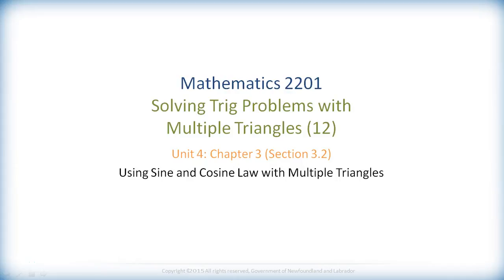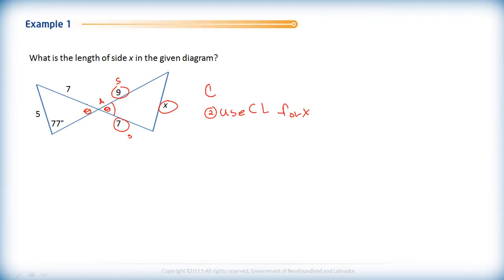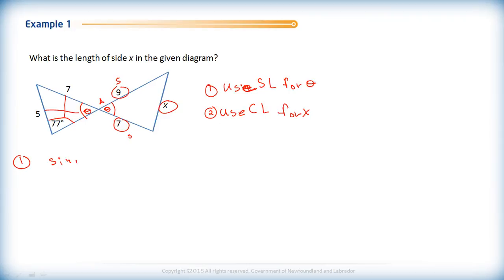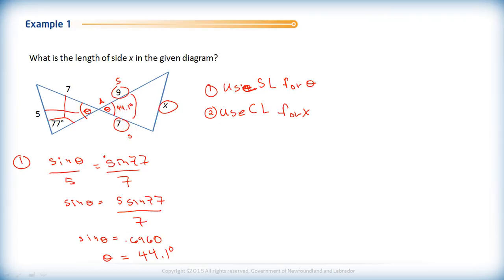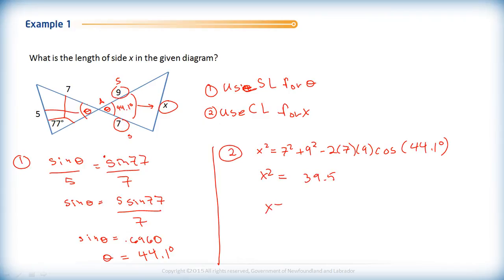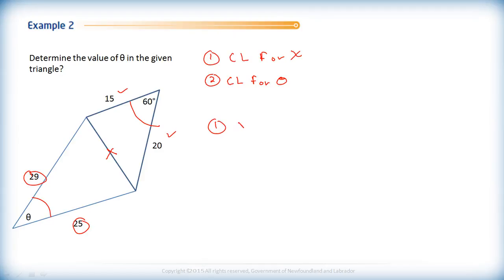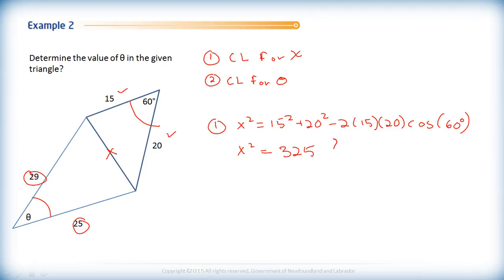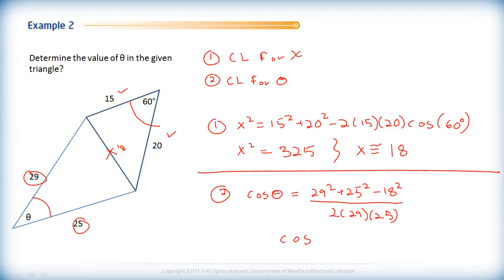Math 2201 - Ch.3 Sec.3.2 - Solving Trigonometric Problems with Multiple Triangles - Review Questions